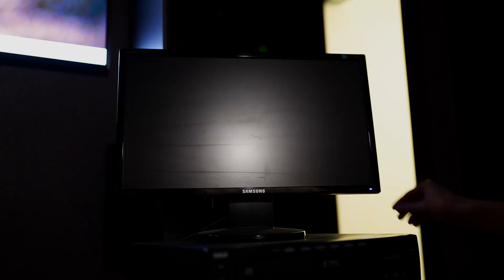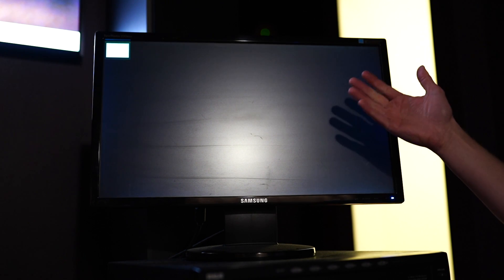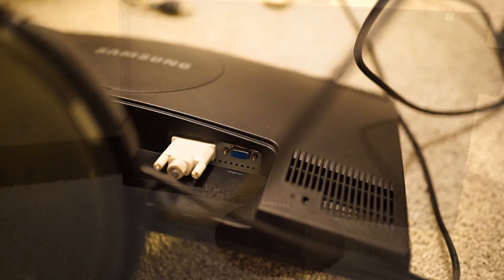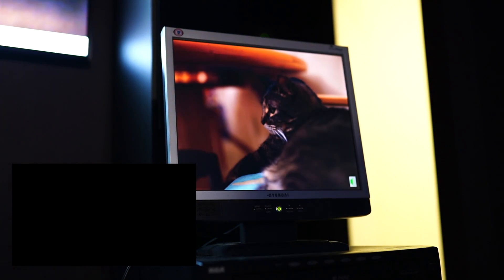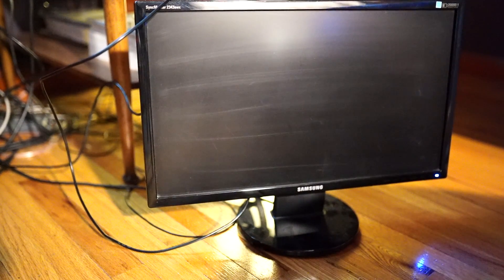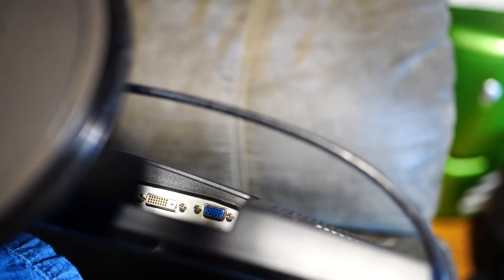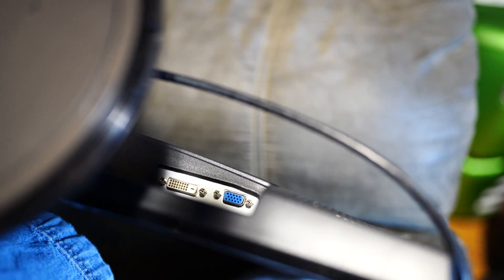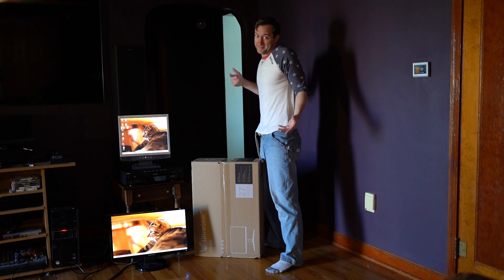Samsung Monitor Troubleshooting No Signal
Let's examine each of the possible problematic sources for this broken Samsung 2343BWX Monitor... and fix it!

Shameless Self-Promotion:
Title:  Discarded Horse Feathers
Author:  Scott Luther Larson
Available Retailers:

New Channel!!  Comic Dub Rewind